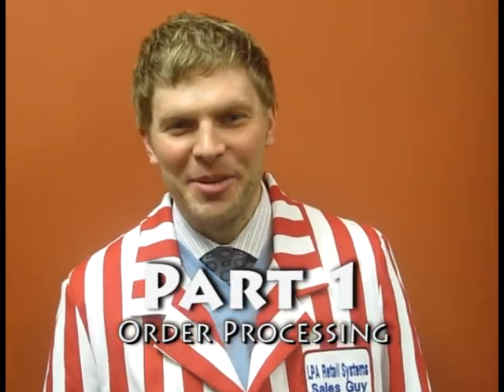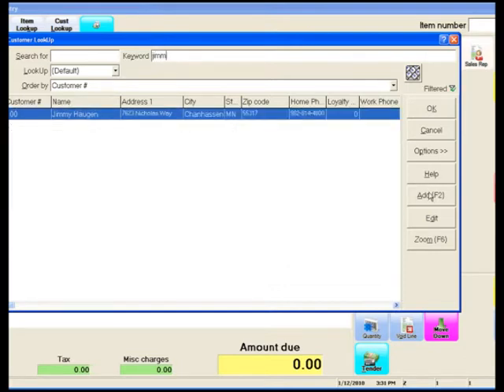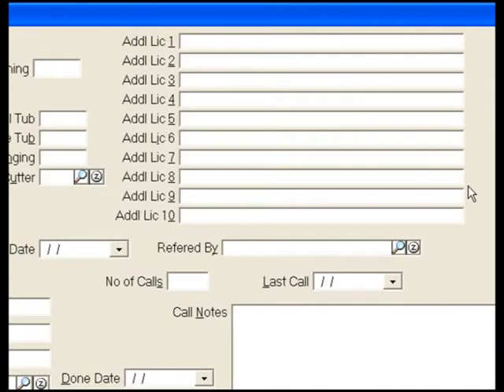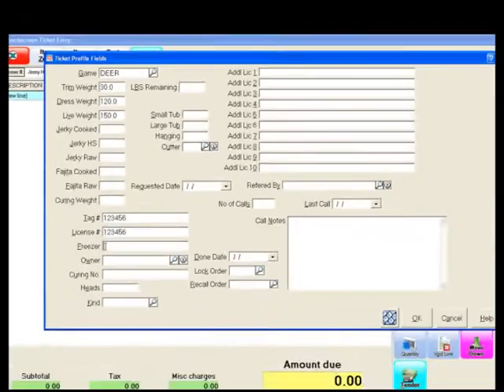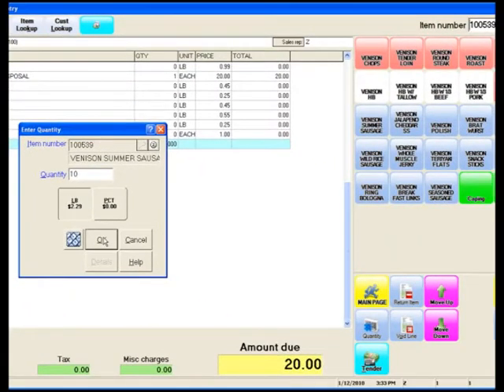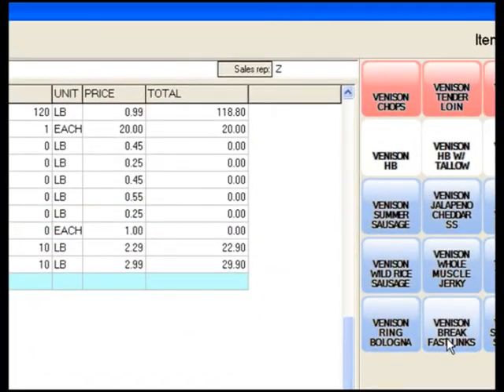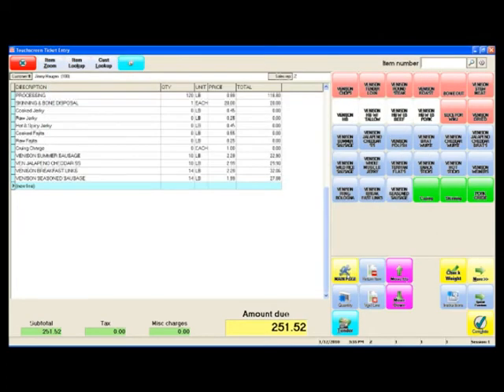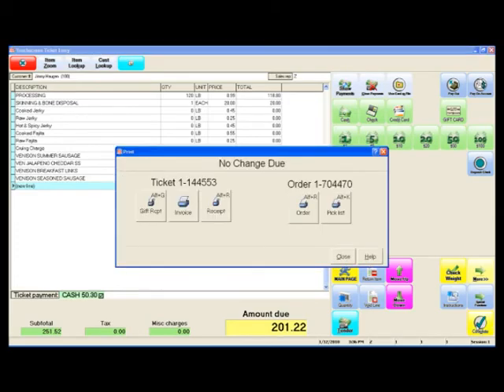Custom Meat Processing Part 1: Order Taking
Short demo of order taking in LPA Retail's "Meat-Mod" for CounterPoint SQL.  LPA specializes in software tools for small businesses, including butchers and meat shops.
  This video demonstrates the power of CounterPoint for taking orders quickly & accurately for meat processing.